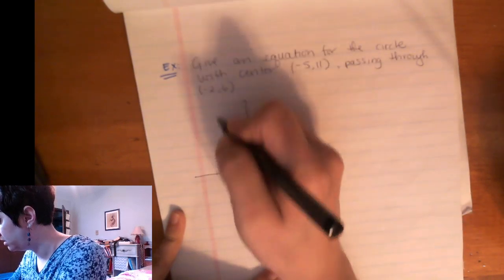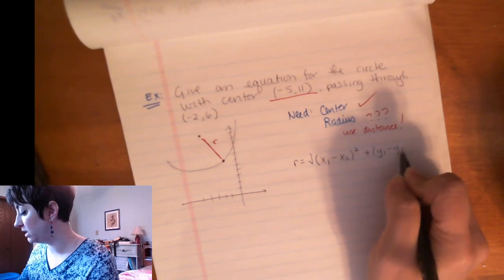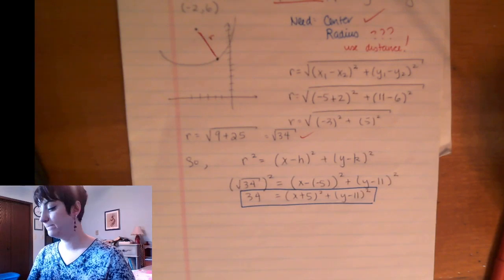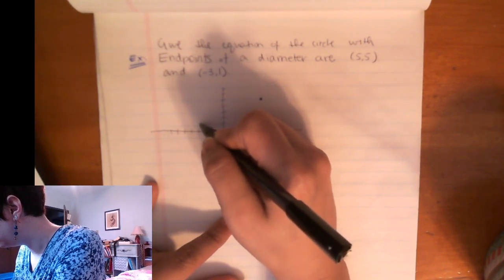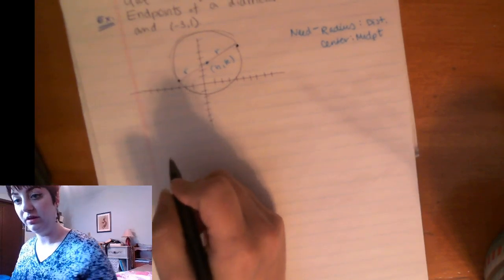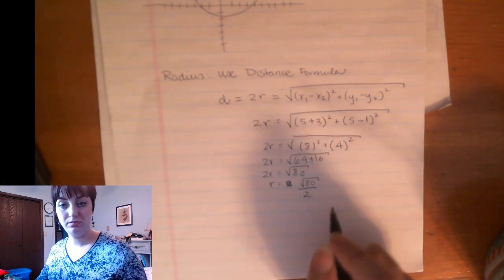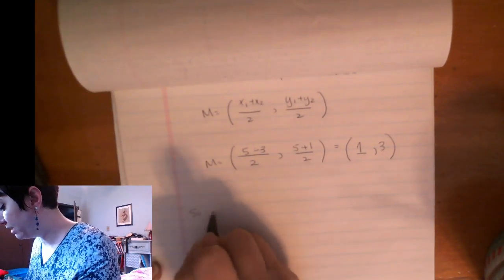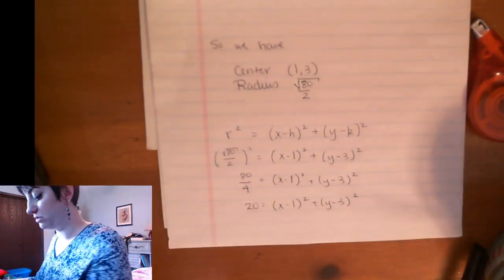3.6 -- Word Problems